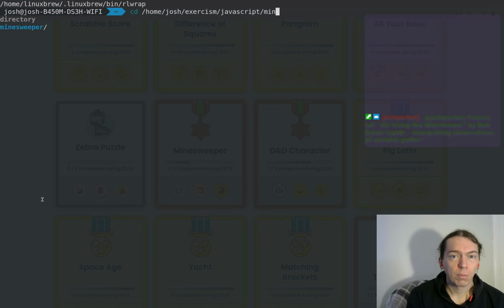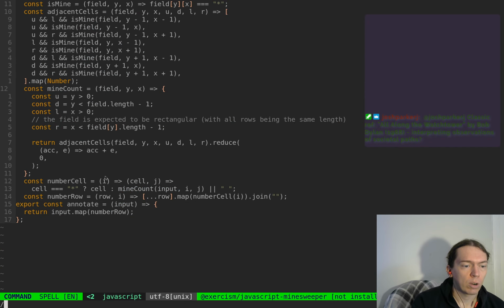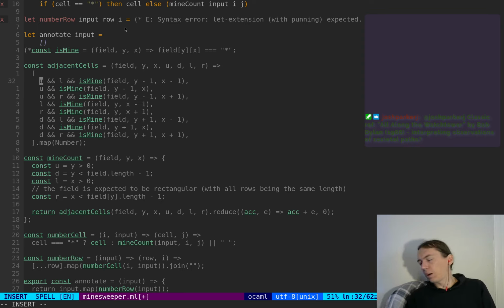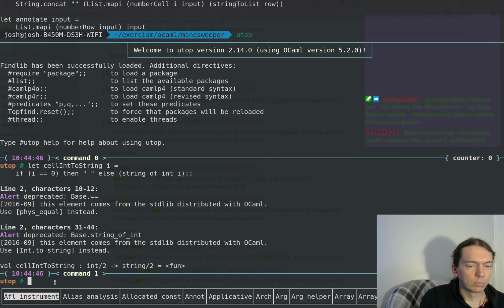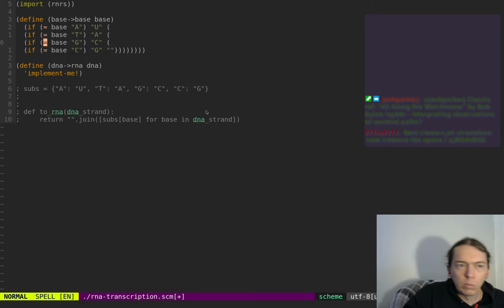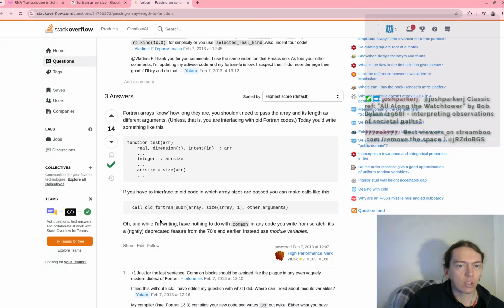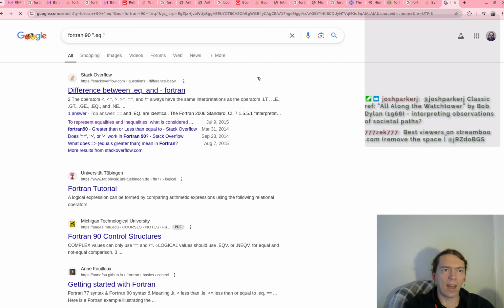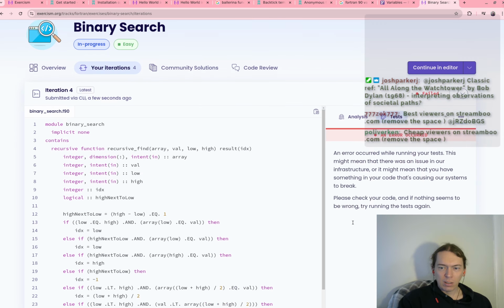2328294632 1069706178 2bf8e61a ddd3 4199 a79d 4a6ed4c0bee0